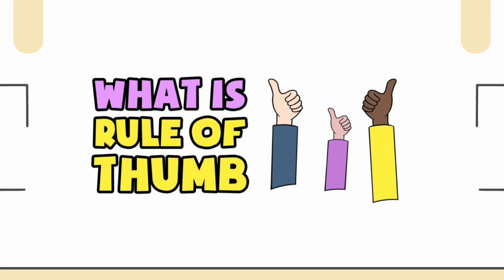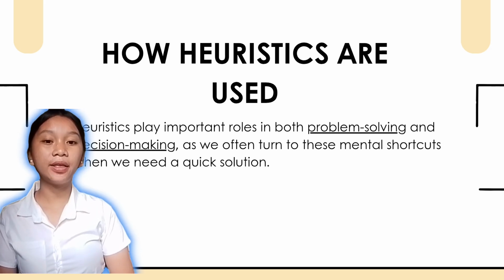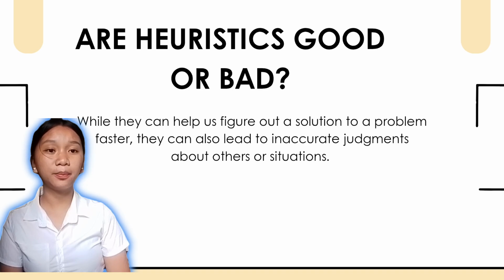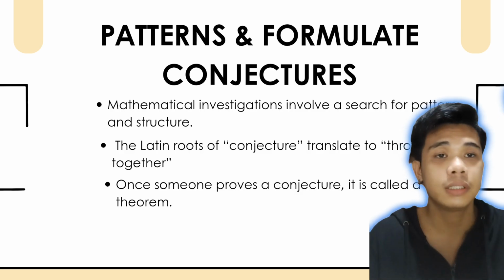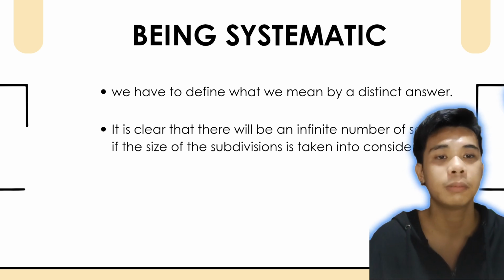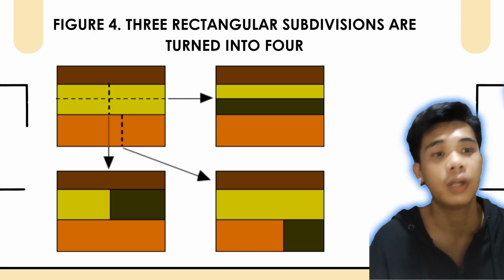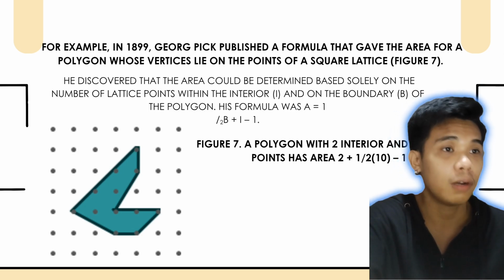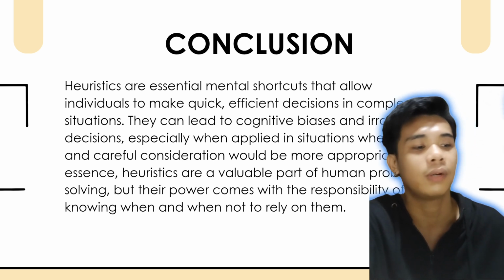September 17, 2025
HEURISTIC PROBLEM SOLVING